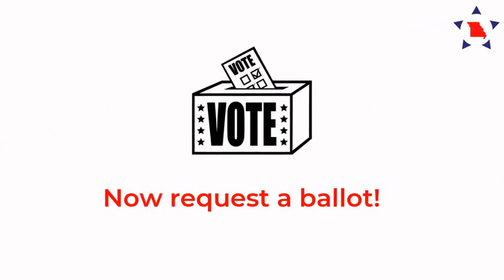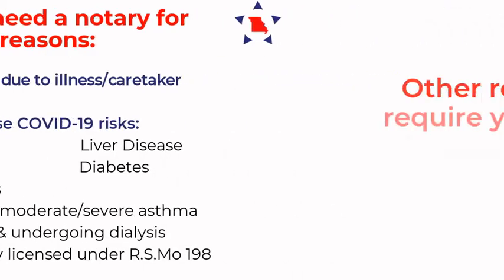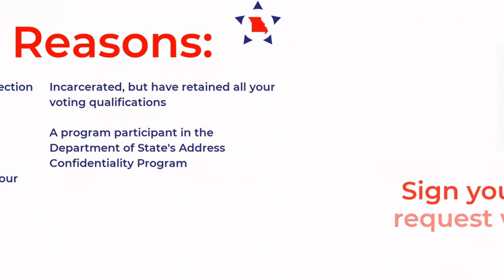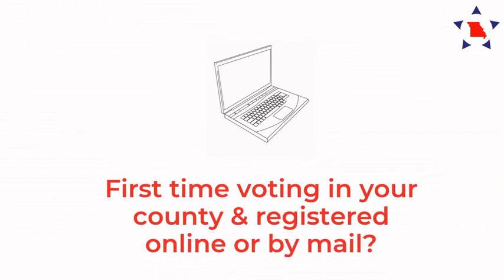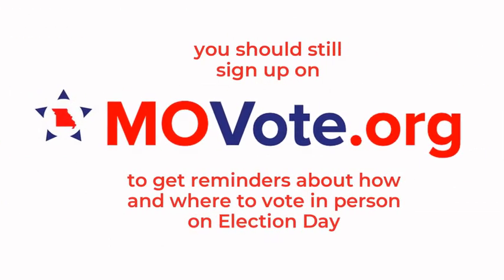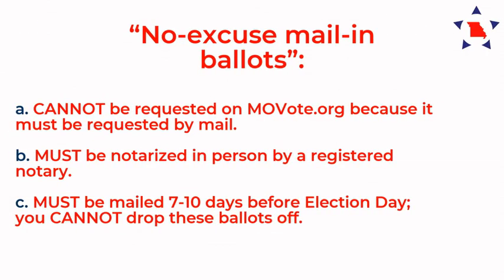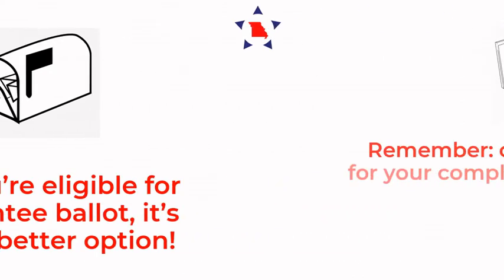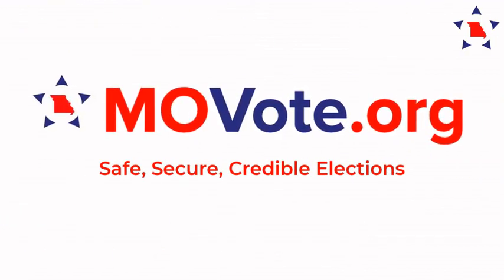MOVote Informational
It’s an easy, safe, and secure way to make sure your voice is heard and your health is protected!